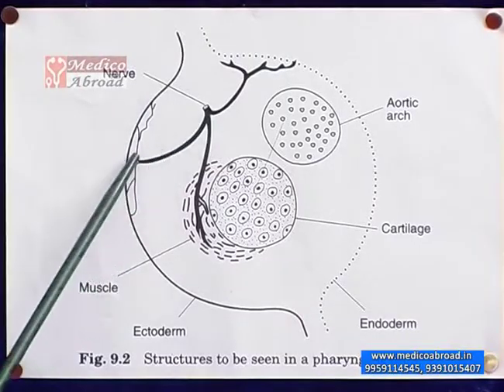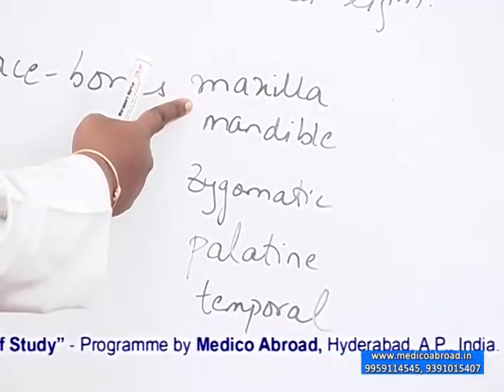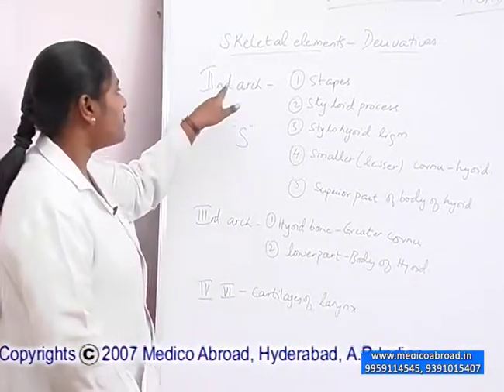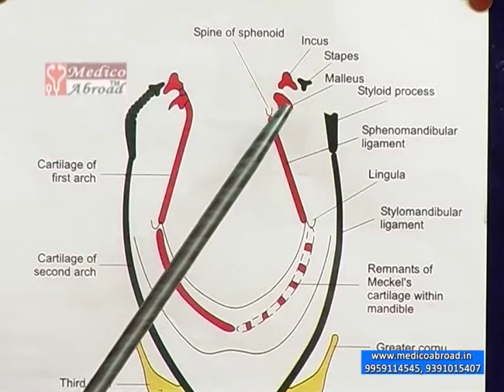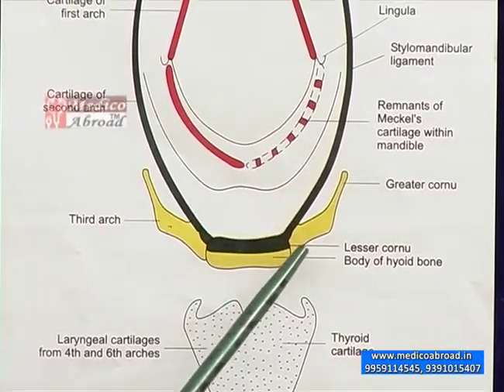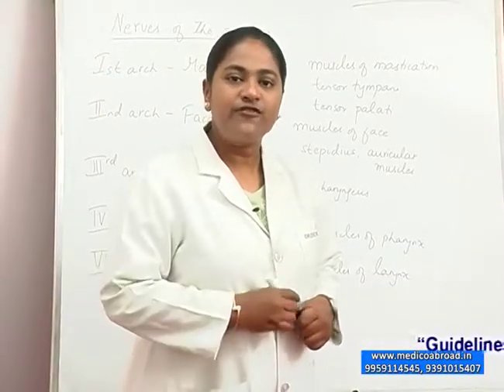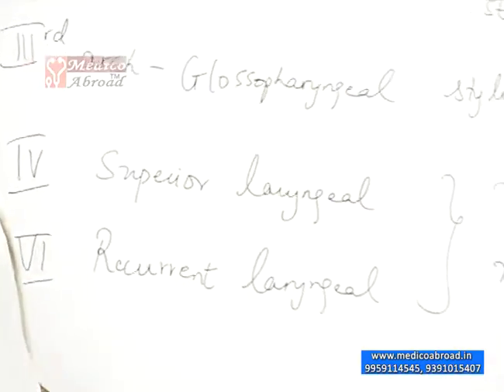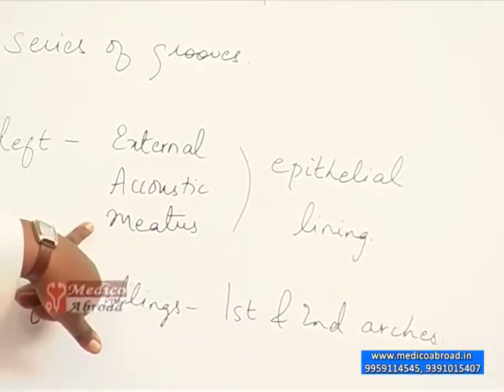SUB Head and Neck Class 1 PART 2